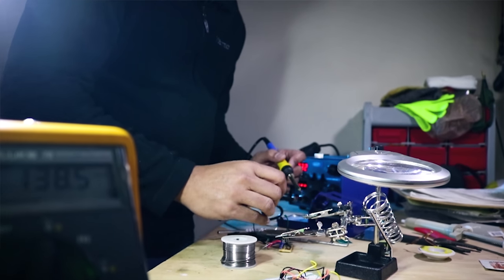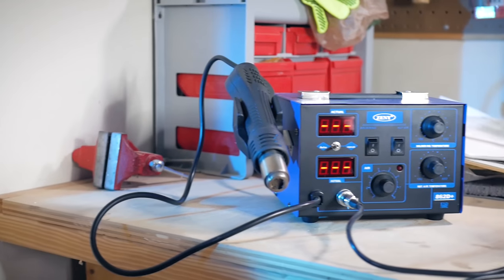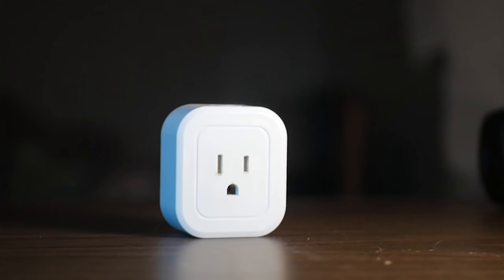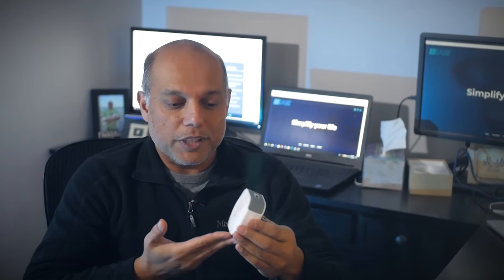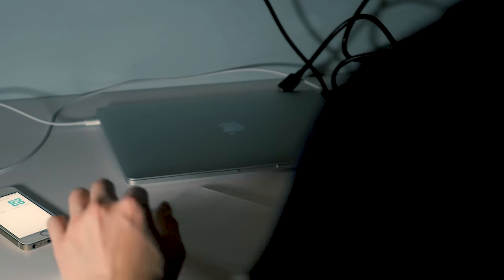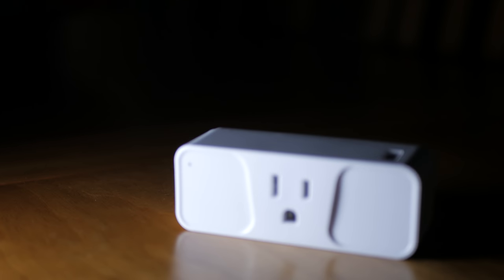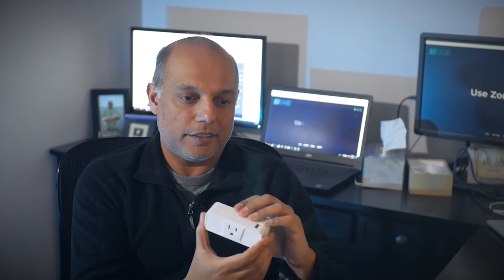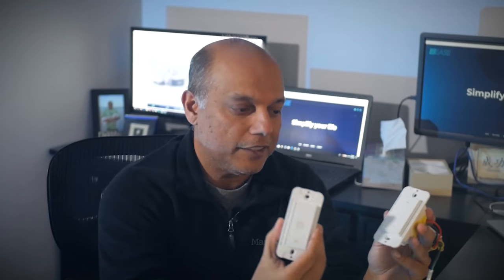Zoma "Our Story"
A promotional video done for a smart home company.